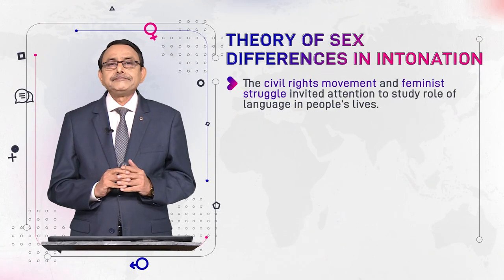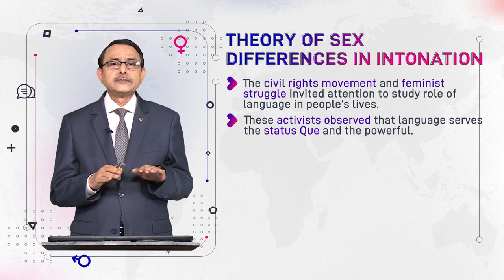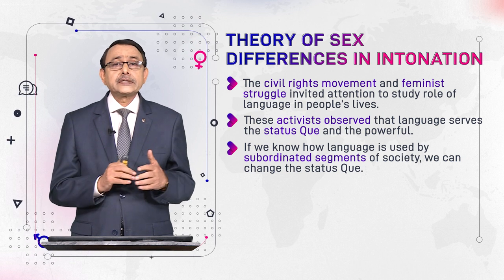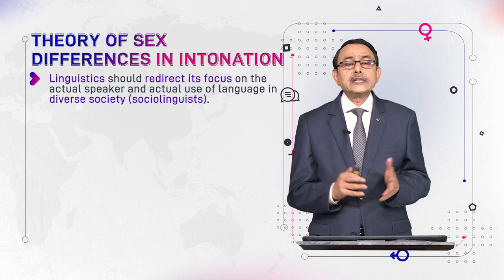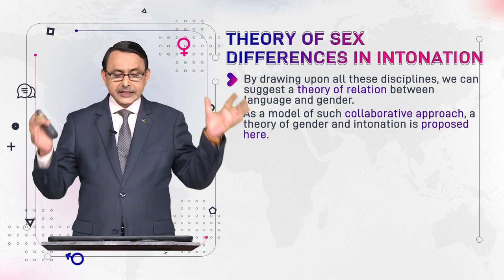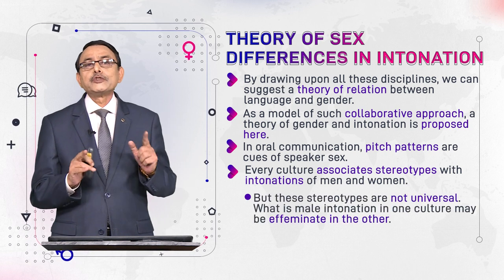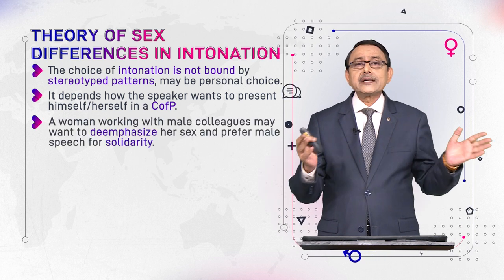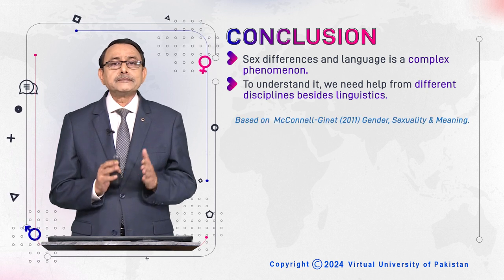Theory of Sex Differences Intonation | Language and Gender | ENG527_Topic122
Topic122: Theory of Sex Differences Intonation,
By Dr. Muhammad Aslam